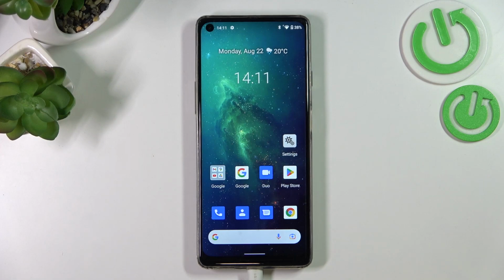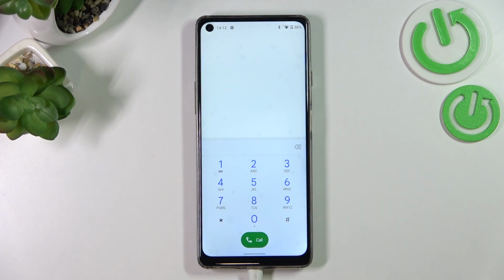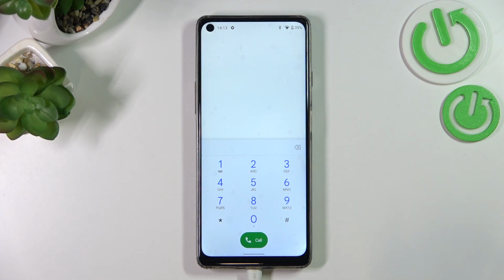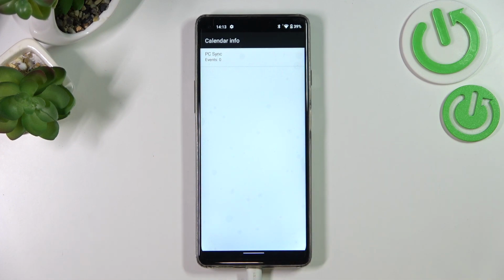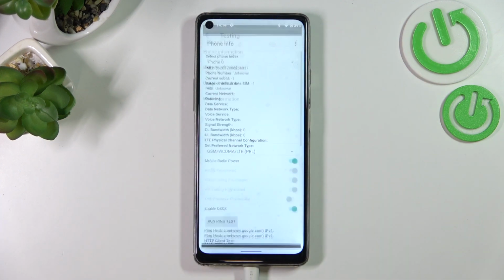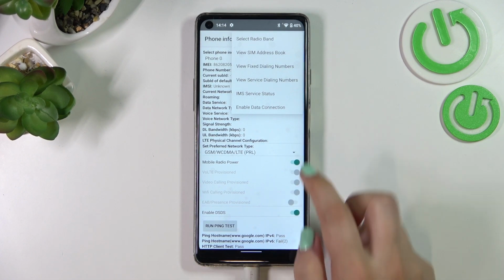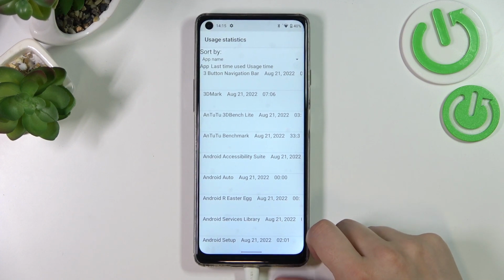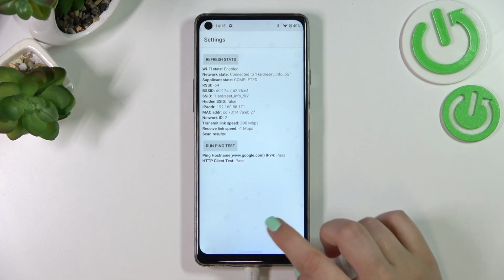Secret Codes for CUBOT MAX 3 | How to Enter Hiddem Panels?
When it comes to using encryption codes on CUBOT MAX, we have a great tutorial for you. Check out this video to see which codes work on your CUBOT. Open your phone dialer and enter specific code. Our HardReset.info YouTube channel has a lot of great tutorials for CUBOT MAX 3, so feel free to visit.